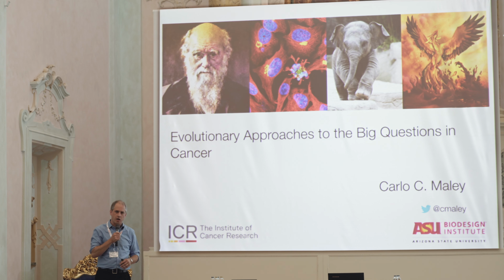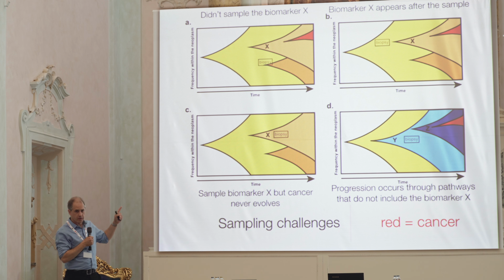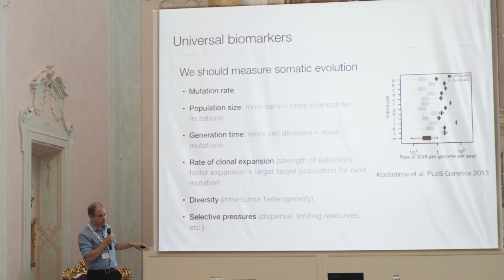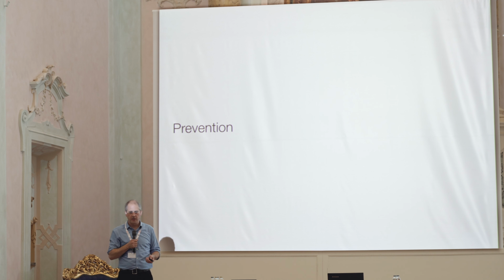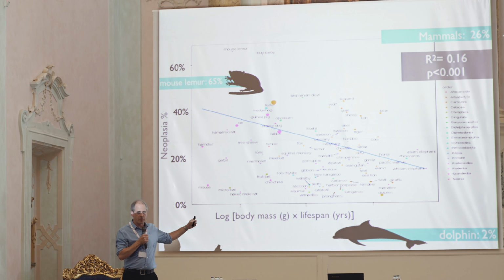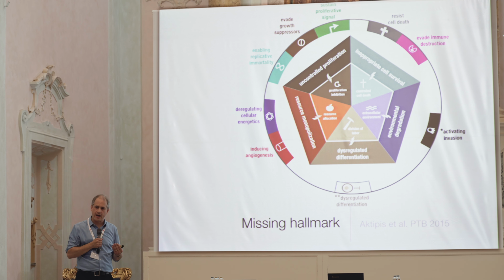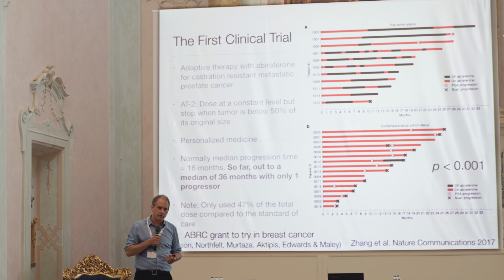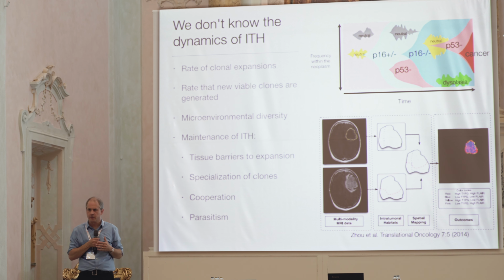Carlo Maley - Evolutionary Approaches to the Big Questions in Cancer (ITN-CONTRA)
This lecture was recorded at the ITN CONTRA workshop in Bertinoro, Italy 2018.